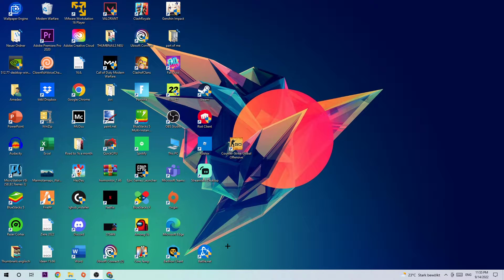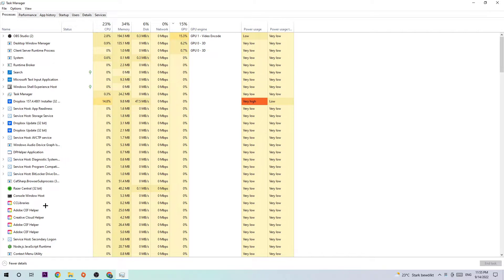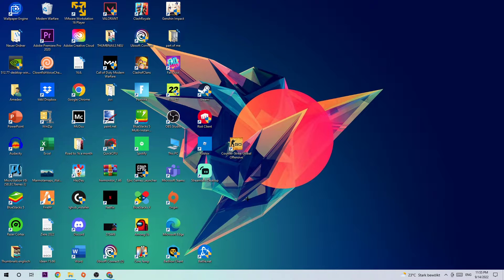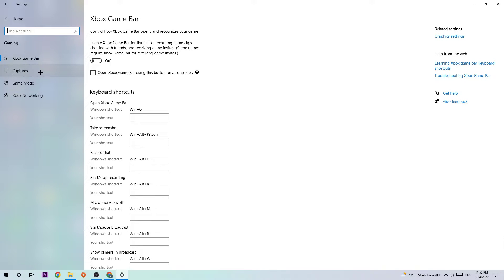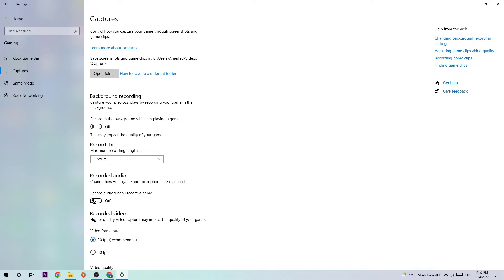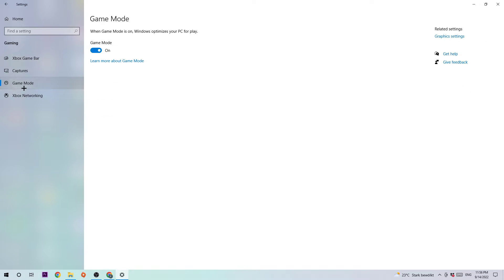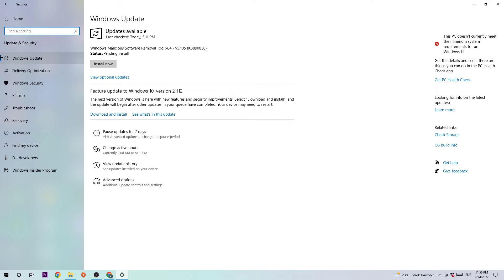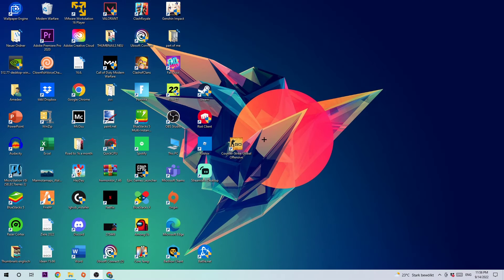Dayz - How to Fix FPS Drops & Stuttering | Complete TUTORIAL 2022